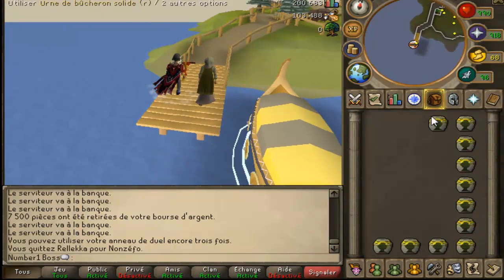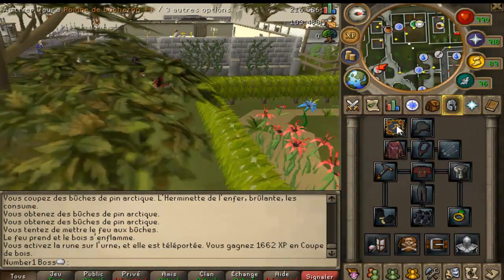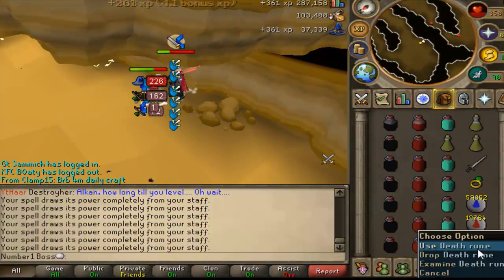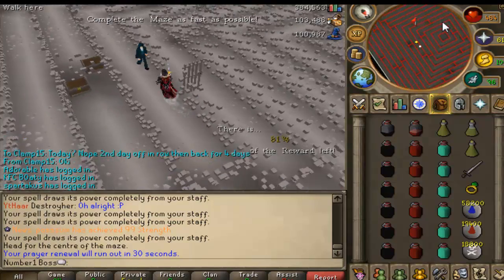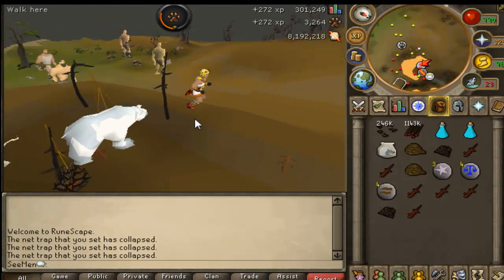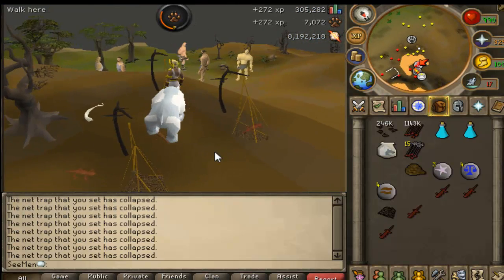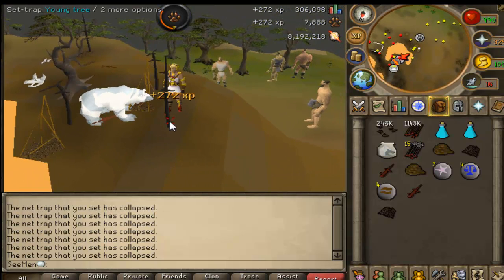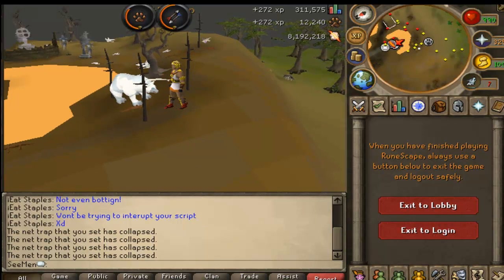Who Da Seemen Boss